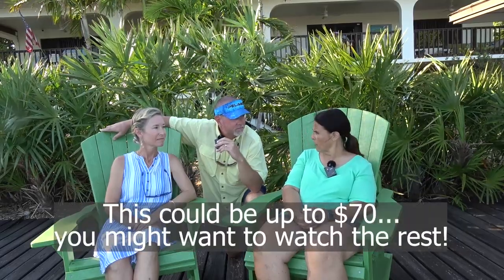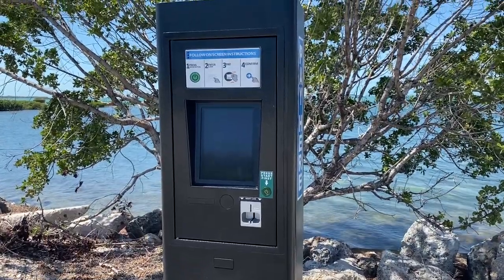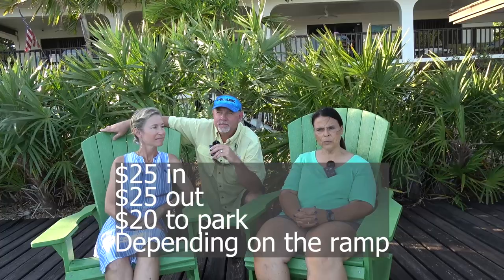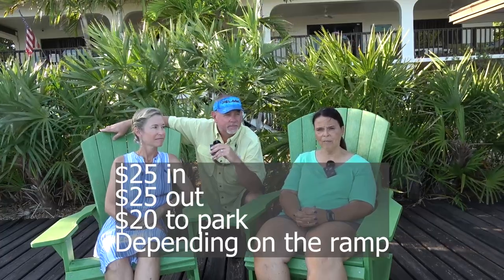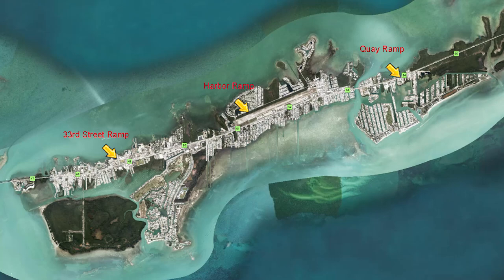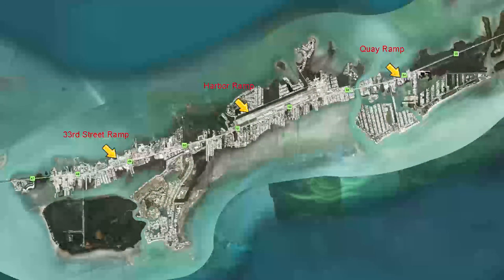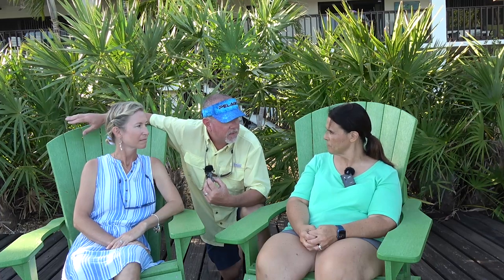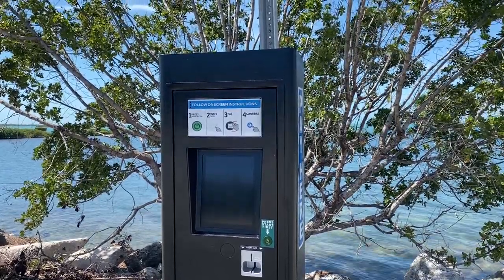Bringing your boat to the Florida Keys? You'll want to know this!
The City of Marathon FL Keys is now charging to launch your boat. Get all the details here when you are planning your vacation to the Keys this year!
You can find all of the details at this link to the Marathon City
Mark and Laurie are real estate Advisors with Engel & Völkers here in Marathon, FL. We can help you sell or purchase a home in the Florida Keys.